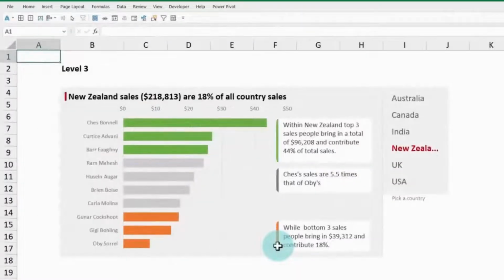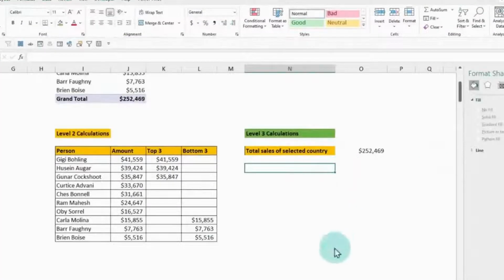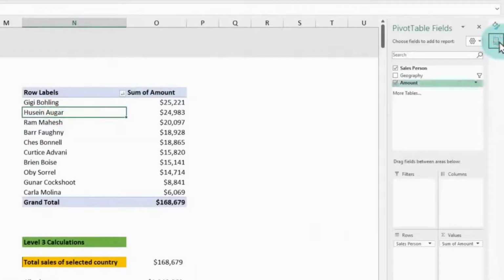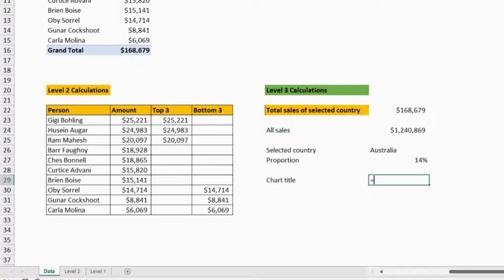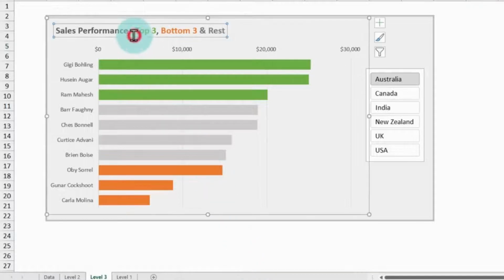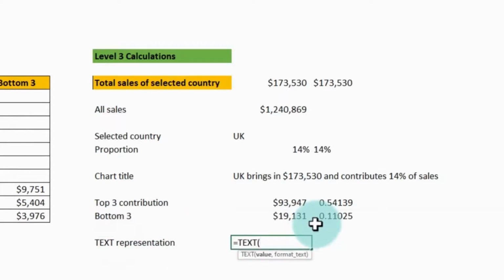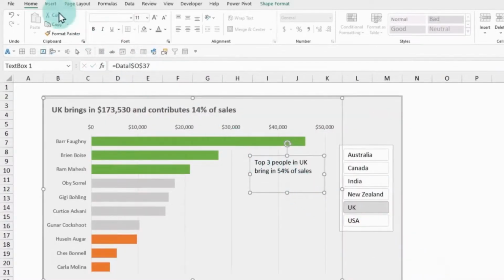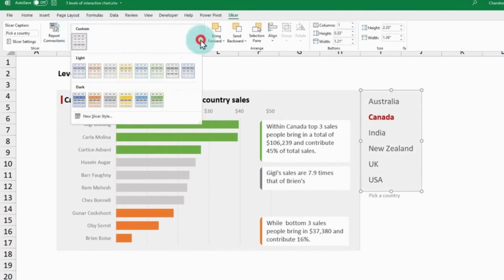Excel MVP Secrets Ep.7: Chandoo's 3 Powerful Story-telling Techniques (PT.3)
This is the final part of Chandoo’s charting technique series. In this episode Chandoo will show you how to generate a statement and how your data can tell a story with the help of:

✔️ Charts
✔️ Supporting Evidence
✔️ The =SUM Function
✔️ Harvester Pivot Tables
✔️ Dynamic Text Boxes

These Microsoft Excel Secrets are taken from Chandoo’s session “Take your Excel charts to the NEXT Level – 3 Powerful story-telling techniques” as part of the Global Excel Summit 2022. If you want to check out his whole session or some of the others featured during the Summit, head over to our website for more information.

The Global Excel Summit is the world’s largest virtual gathering of Microsoft Excel users, pro’s and industry experts, dedicated to supporting the growth and development of the industry. Register your interest for the next Global Excel Summit on the 6th-8th of February 2023. 👇